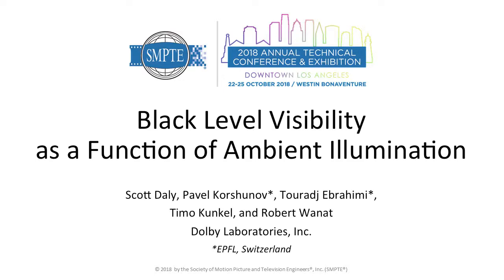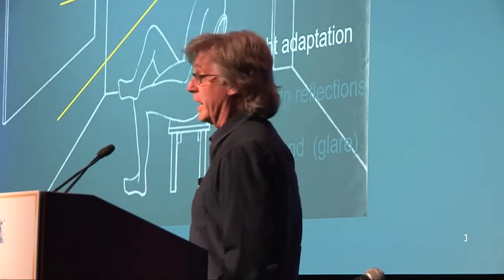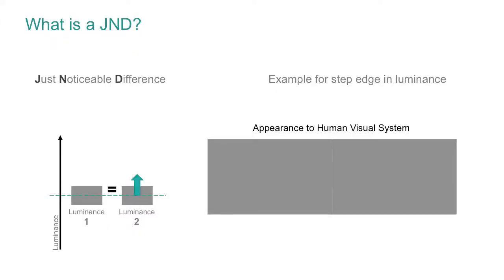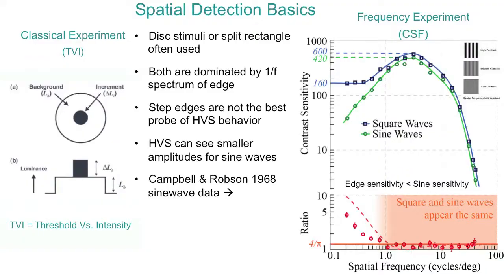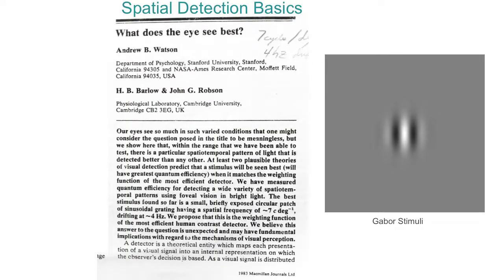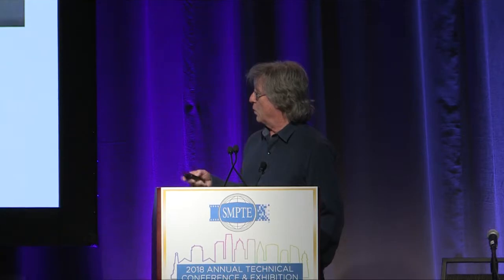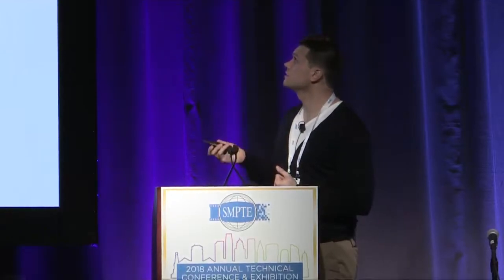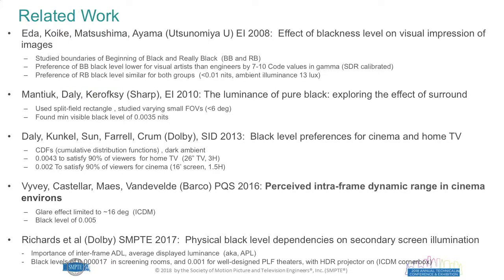SMPTE 2018: Black Level Visibility as a Function of Ambient Illumination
One of the key new attributes of HDR imaging and displays is the ability to present many stops of shadow detail, and with the best systems, a perceptually pure black. Displays perform at their best in a dark room as no ambient illumination impinges on the surface of the display, which would elevate the display's perceived black level. In addition, the viewer sees the most shadow detail when the region surrounding the display is also dark. In addition to applications where a display is viewed in a dark surround environment, there are also many viewing conditions where higher ambient light levels occur. Knowledgeable viewers prevent ambient illumination from reflecting from the display, but even for those viewers, surrounding luminance will be increased. To understand the impact of this surrounding ambient illumination on black level visibility and shadow detail, and to further guide ambient compensation algorithms, we performed a psychophysical study to assess the human visual system's ability to perceive detail when impacted by surround luminance. For the stimuli, we used a Gabor signal to probe the visual system's best capability. For the display, we used a Pulsar display with a large 1.0 neutral density filter placed over the display to enable black levels as low 0.0005 cd/m^2, relevant for OLED and cinema applications. The surround luminance levels ranged from fully dark up to 100 cd/m^ 2, and for each of these, shadow detail thresholds were measured as a function of display mean luminance levels from .001 to 400 cd/m^2. The results are useful for perceptual display performance assessment and tone-mapping applications, and PLUGE design. Further analysis found they are consistent with an existing surround effect visual model, which has basis in the cone photoreceptors.

Presented By: Scott Daly,  Robert Wanat

SMPTE (pronounced "simp-tee"), the organization whose standards work has supported a century of advances in entertainment technology and whose membership spans the globe, holds the SMPTE Annual Technical Conference & Exhibition in Los Angeles each October. The event is considered the world's premier forum for the exploration of media and entertainment technology. More information about this year’s upcoming event is available

The people of the Society of Motion Picture and Television Engineers, or SMPTE, have sorted out the details of many significant advances in media and entertainment technology, from the introduction of "talkies" and color television to HD and UHD (4K, 8K) TV. Since its founding in 1916, SMPTE has received an Oscar® and multiple Emmy® Awards for its work in advancing moving-imagery engineering across the industry. SMPTE has developed thousands of standards, recommended practices, and engineering guidelines, more than 800 of which are currently in force today. SMPTE Time Code™ and the ubiquitous SMPTE Color Bars™ are just two examples of SMPTE's notable work. As it enters its second century, SMPTE is shaping the next generation of standards and providing education for the industry to ensure interoperability as the industry evolves further into IT- and IP-based workflows. for more information.

SMPTE's global membership today includes more than 7,000 members: motion-imaging executives, creatives, technologists, researchers, and students who volunteer their time and expertise to SMPTE's standards development and educational initiatives. A partnership with the Hollywood Professional Association (HPA) connects SMPTE and its membership with the businesses and individuals who support the creation and finishing of media content.